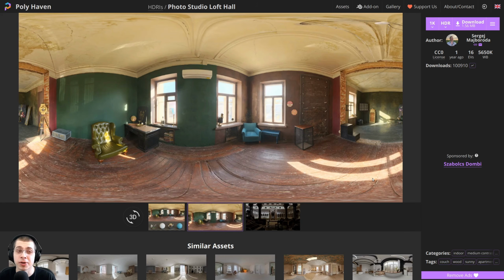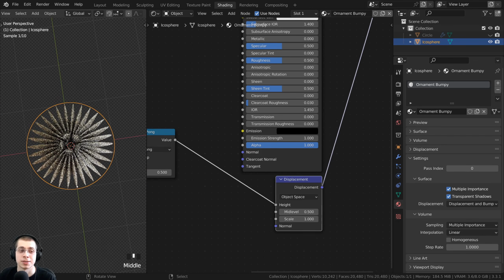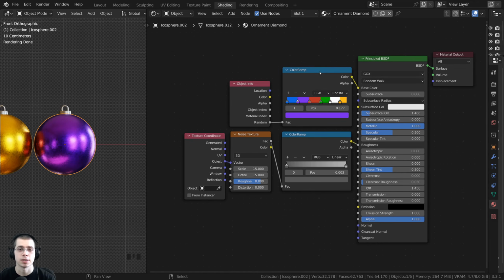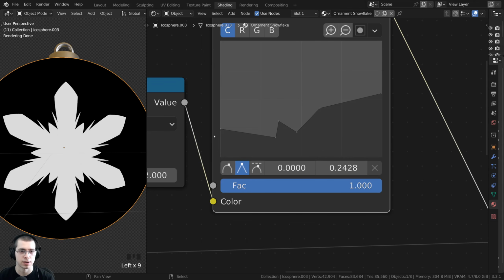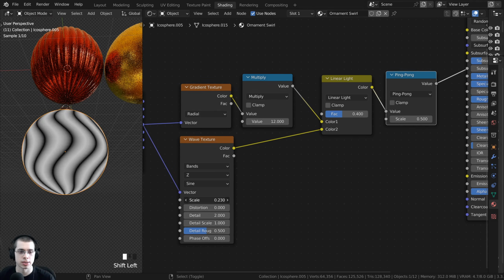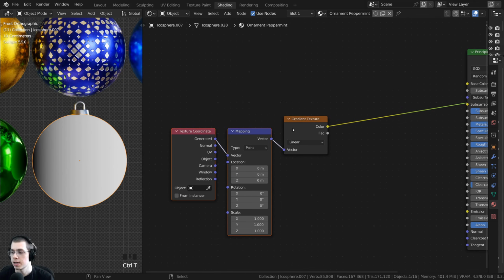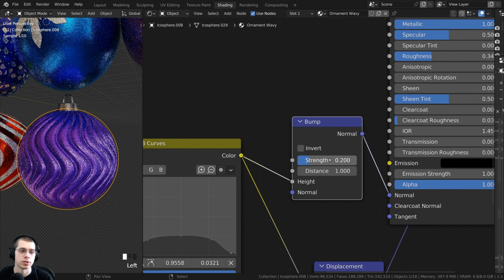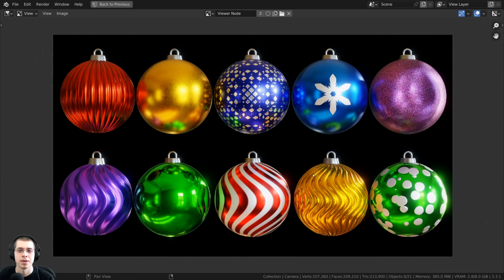Procedural Christmas Ball Ornaments (Blender Tutorial)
In this blender tutorial I will show you how to create these 10 procedural Christmas ball ornaments in Blender. You can use the timestamps in the video timeline If you’d like to create a specific ornament. Merry Christmas Everyone!! 🎄❄️🎁

● Timestamps:
0:00 Intro
2:04 3d Setup
9:34 Metal Hook
10:18 Bumpy Ornament
21:57 Random Color Ornament
27:47 Diamond Ornament
32:58 Snowflake Ornament
47:01 Glitter Ornament
49:00 Swirl Ornament
1:00:53 Reflective Ornament
1:06:29 Peppermint Ornament
1:12:54 Wavy Ornament
1:22:36 Dots Ornament
1:29:45 Render & Compositing